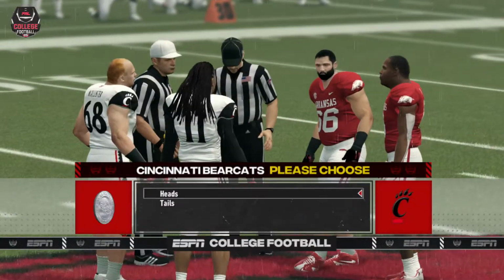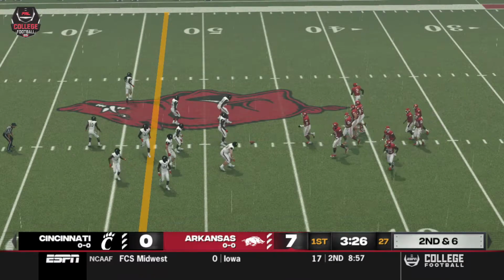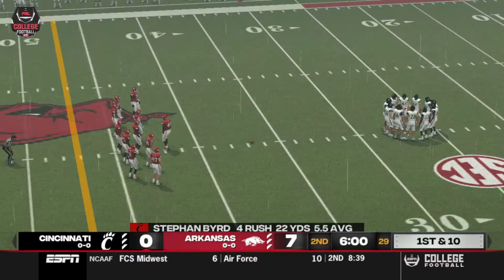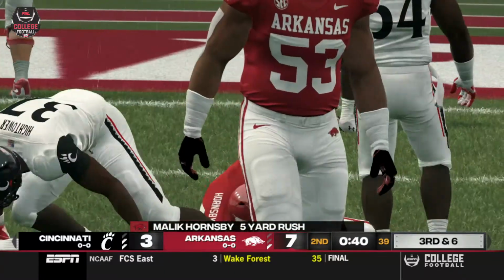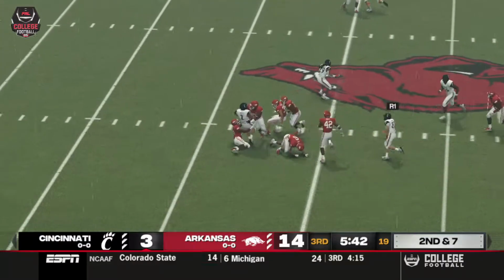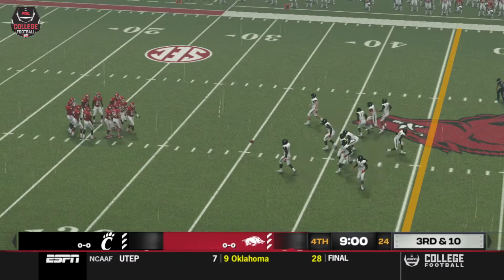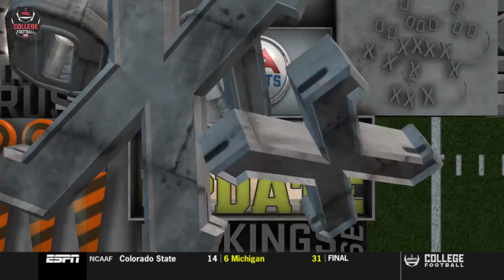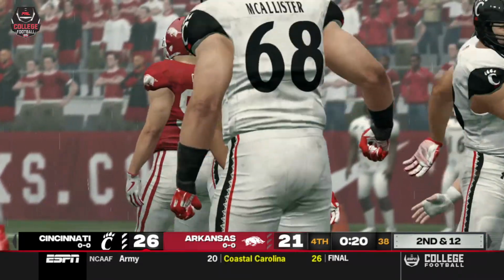PML22 College NCAA14: S4W2 Cincinnati at Arkansas